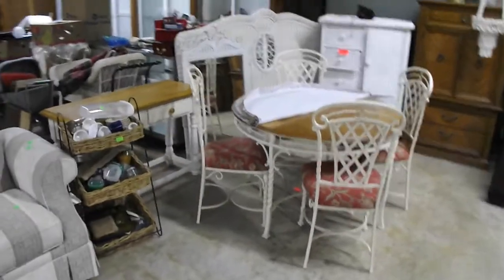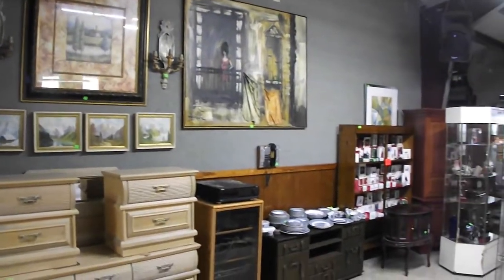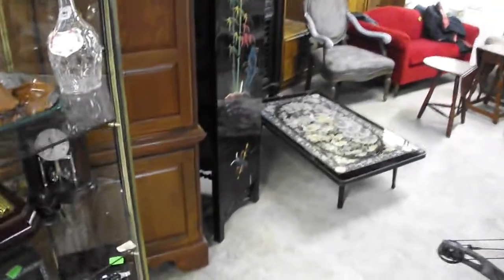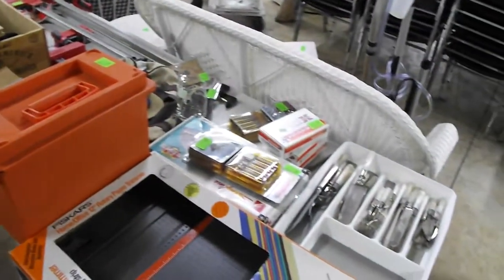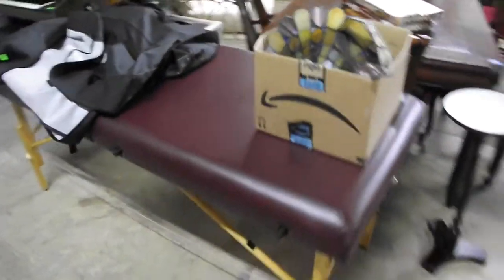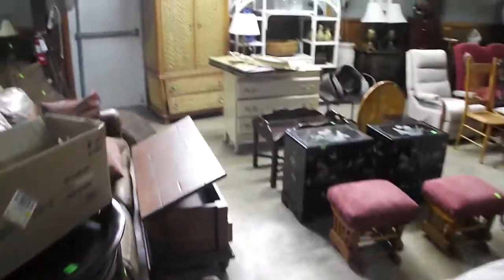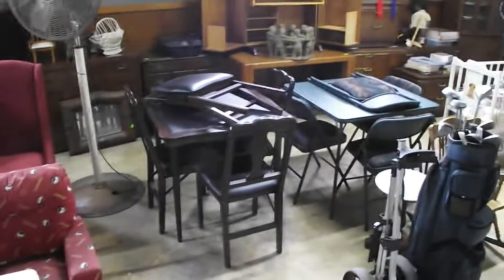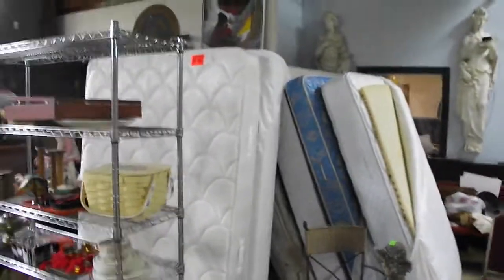10/17/2019 Estate Auction